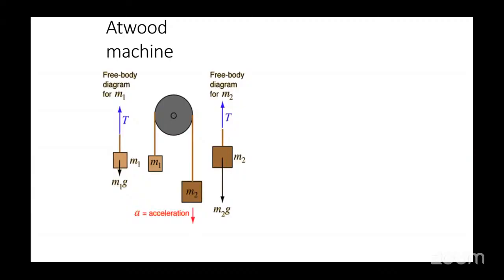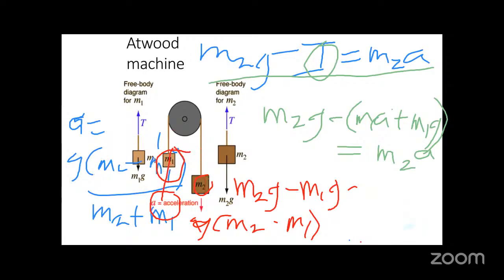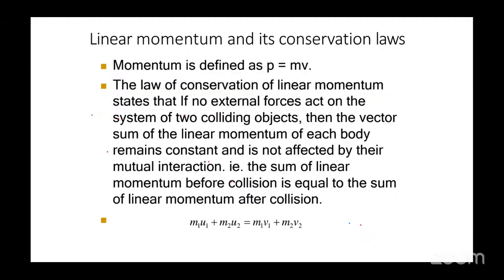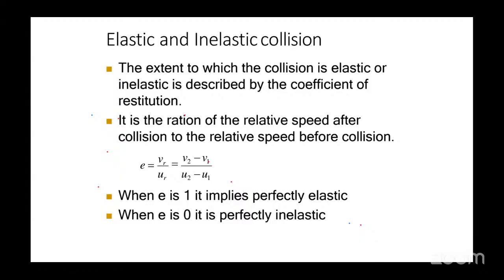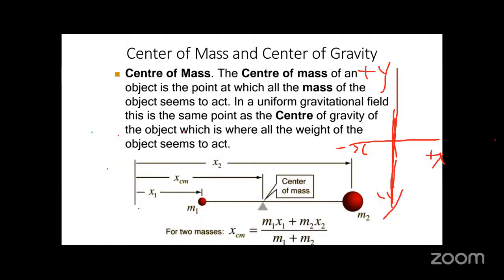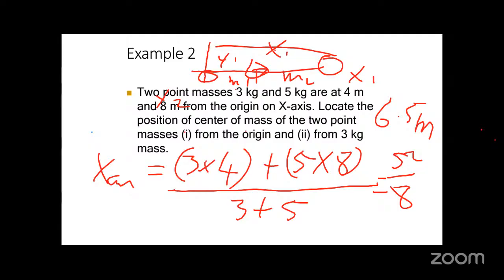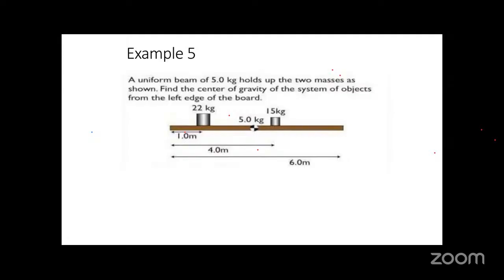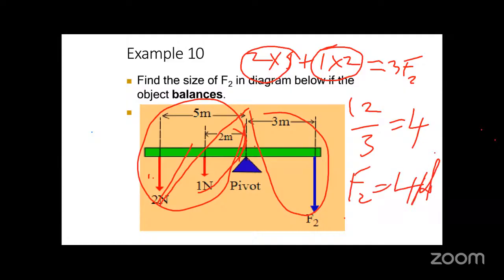PHY-CM 101 Dynamics